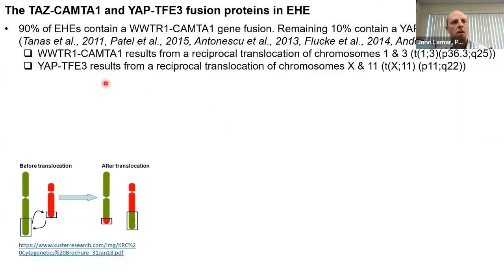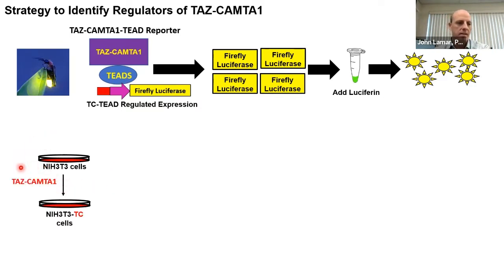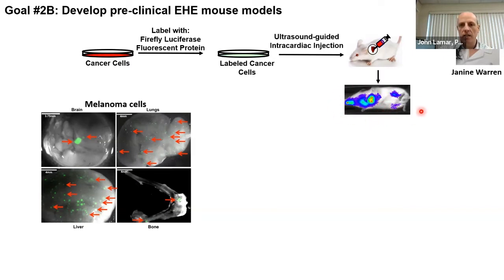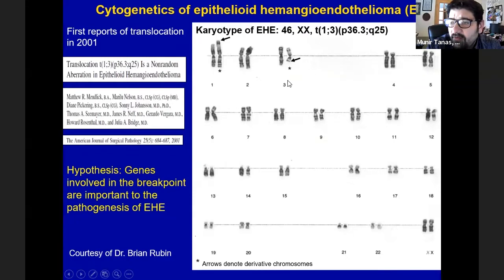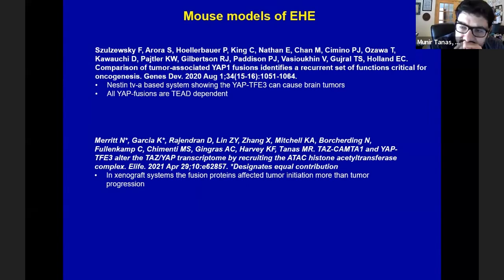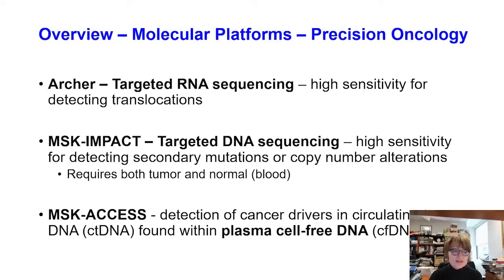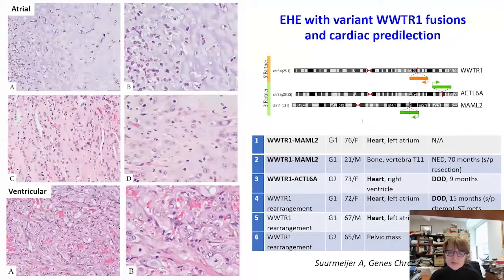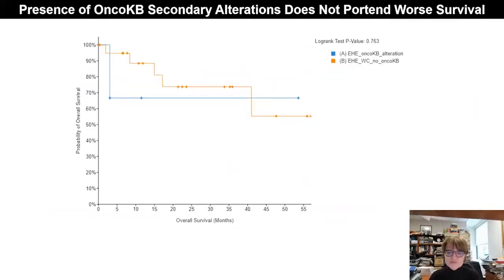2022 EHE 360 Patient Conference - Spotlight on EHE Researchers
Spotlight on EHE Researchers
• Strategies for inhibiting the tumorigenic function of the TAZ-CAMTA1 oncogene - John Lamar, PhD
• Epithelioid Hemangioendothelioma: A Brief Overview - Munir Tanas, MD
• MSK IMPACT and Secondary Mutations in EHE - Cristina Antonescu, MD